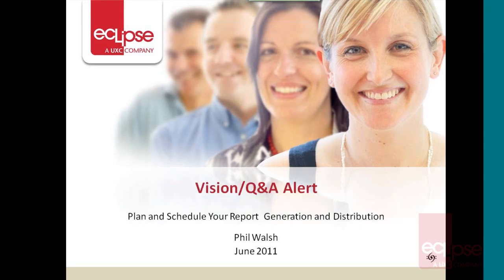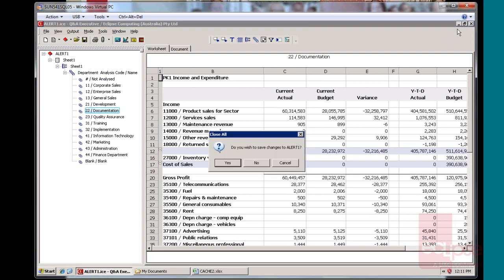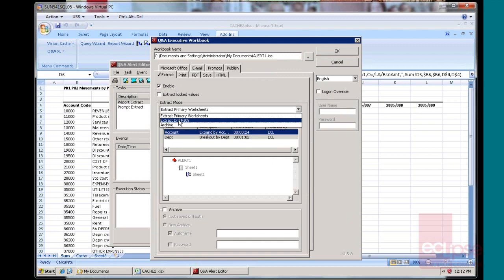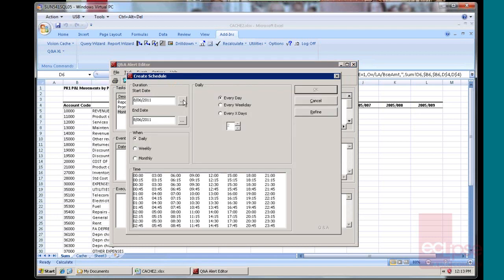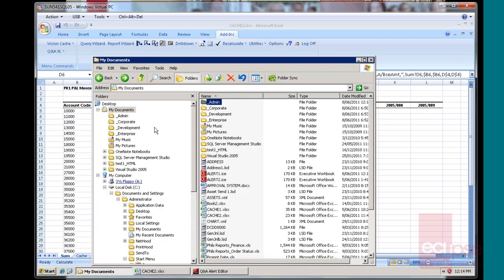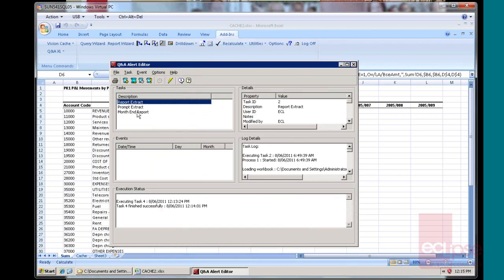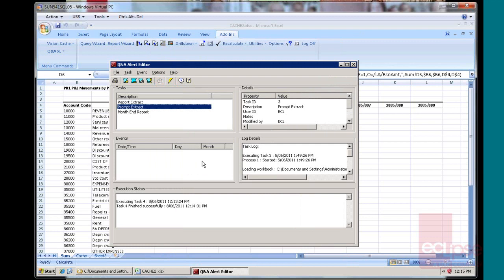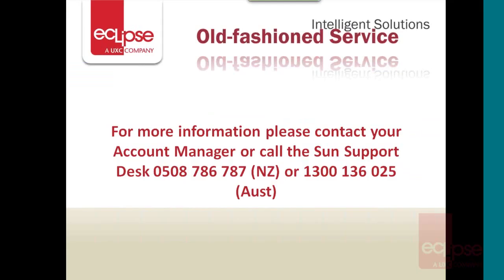SunSystems - Plan and Schedule Your Report Generation and Distribution - Eclipse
This Eclipse Webcast provides an overview and demonstration of how you can plan and schedule your report generation and distribution using SunSystems.